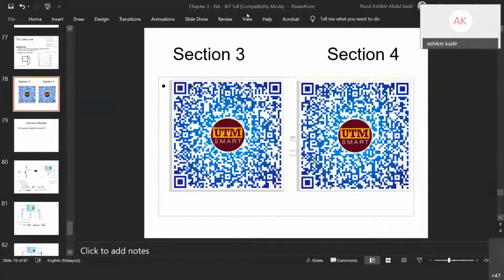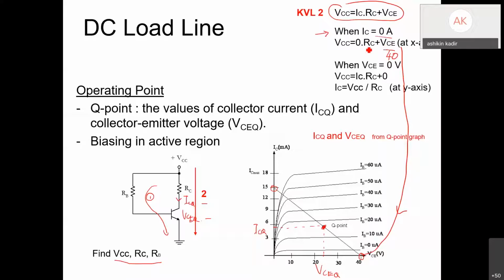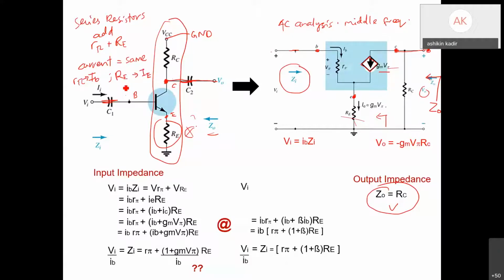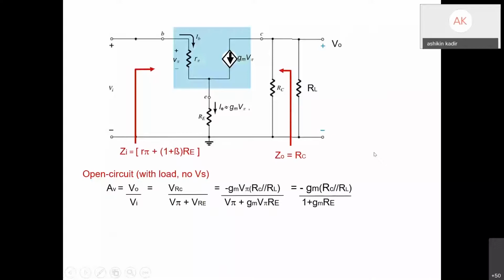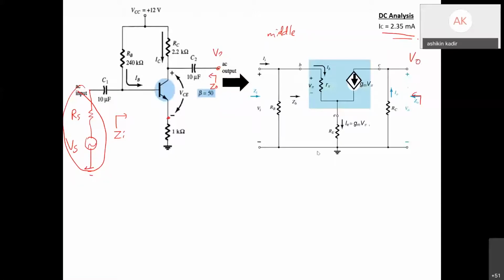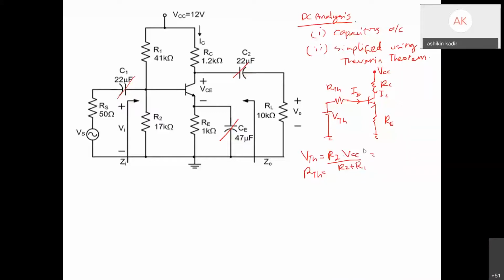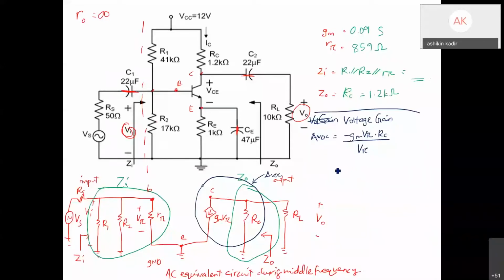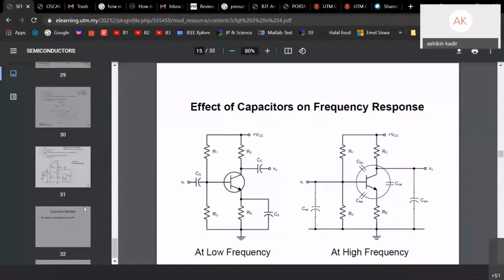Chapter 3 - Bipolar Junction Transistor Part 3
This chapter is divided into four (4) parts.

This video has no monetization intention. Only for my students reference as if elearning is not working.